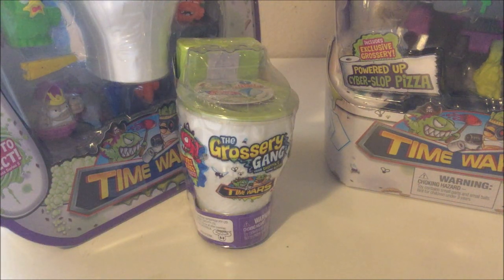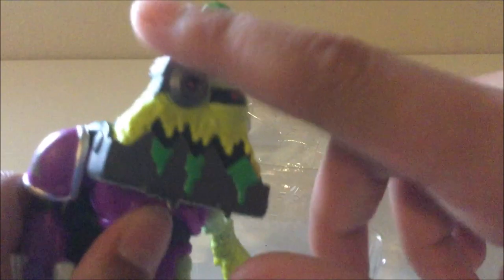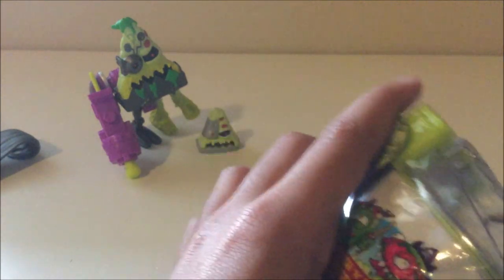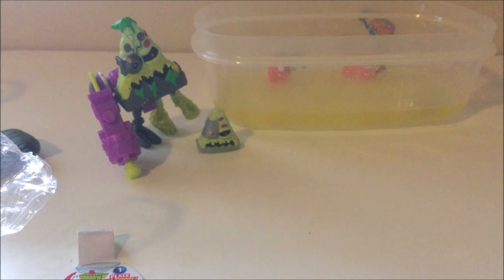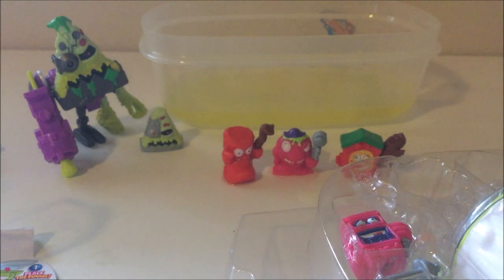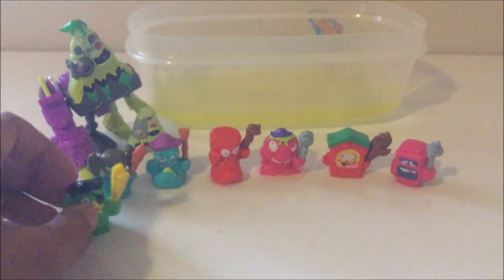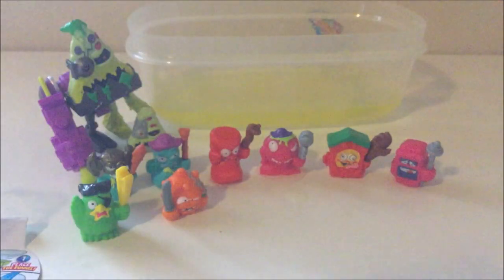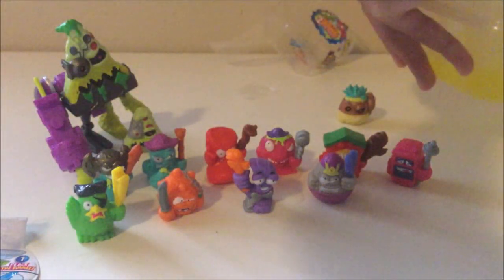The grossery gang Limited Edition hunt : Moose Toys Is Running out of ideas